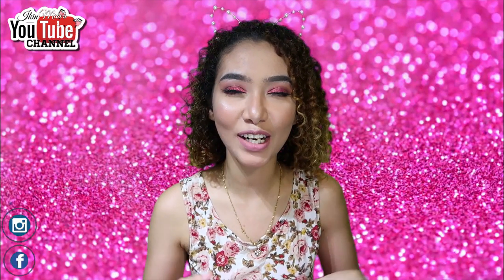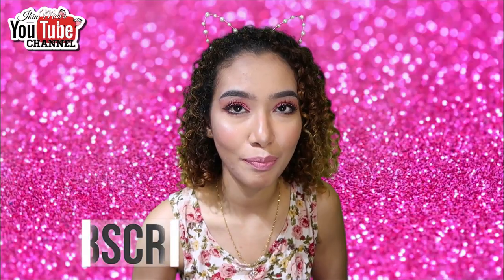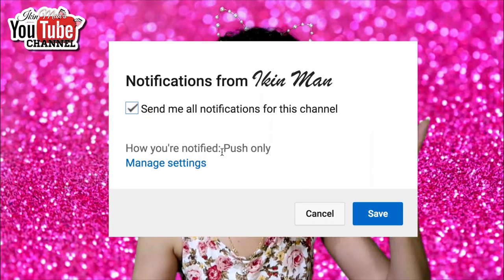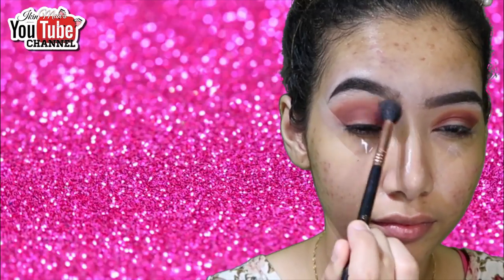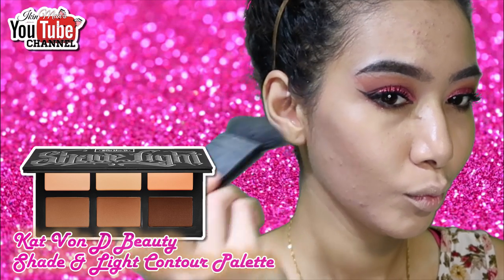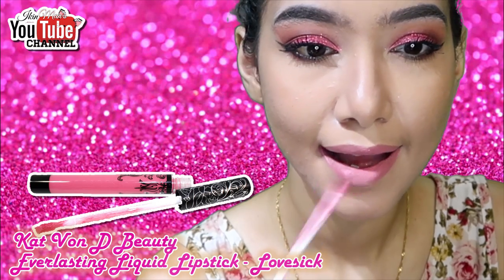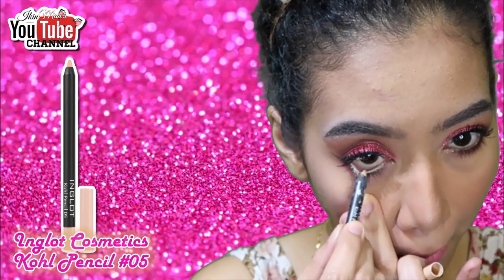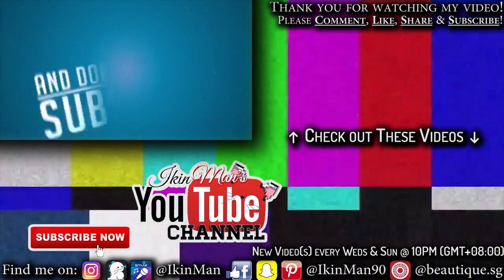Glitz & Glam #02 | Pretty in Pink Glitter Eyeshadow Tutorial ft IM CosmetiX | IkinMan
Hey love! 2nd video featuring my very own brand & pressed glitters & I'm going to be caling this series the Glitz & Glam Series & I'm so excited to make more of this videos for you guys to showcase other shades available for my glitters. If any of you're interested to purchase you can directly DM me over choose your 18 shades from the 36 shades (as of right now) to be in YOUR palette for ONLY S$38!! Crazy right?!

 ► Product Used (in the video):

- Anastasia Beverly Hill Modern Renaissance Palette
- IM CosmetiX Pressed Glitter in Arista
- Atomy SPF 50+++ PA Sunscreen in Beige
- Catrice HD Liquid Coverage Foundation 040 Warm Beige
- Life Flo Health Pure Rosehip Seed Oil
- Inglot Khol Pencil #05
- Catrice Liquid Liner Waterproof
- Catrice Rock Couture Volume Mascara
- Innisfree Skinny Microcara
- Kat Von D Everlasting Liquid Lipstick in Bow & Arrow + Lovesick

Hi, I'm Shikin, a SAHM Beauty Vlogger. I'm 27 this year & I'm from the little red dot on the map called Singapore. I post all sorts of videos I feel that is worth the share twice per week (Wednesday & Sunday @ 10PM (GMT+08:00)) so, if you like my videos and want to see more of me, please hit the subscribe button & hit that bell icon next to it to be notified whenever I have new videos up for you guys! Your support keeps me motivated to produce better content (and to post more frequently). I read every single comment (seriously, I do) and will try my best to respond immediately! ^_^V

Thank you once again for your time watching my videos, have a great day/night, wherever you are on this planet!

▻▻F O R    Y O U R    B E N E F I T S◅◅

» -S$20 OFF Circles.Life Registration Fee & Pay only S$18 instead of S$38 for Circles.Life SIM Card when you use my code "IKINMAN" upon check out.

» To view Atomy Members Pricing & View Products offered by Atomy please go select the country you're in & log in using my Guest ID & PW: S8175215.

PM me at my FB/IG (linked down below) for the sponsor ID should you wish to join as a member.

☞ B I G O   L I V E -- IkinMan
☞ C A R O U S E L L -- @beautique.sg
☞ I N S T A G R A M -- ikinman
☞ F A C E B O O K  P A G E -- ikinman90

▻ I film, edit & produce all videos by yours truly, Me, Myself & I using Adobe Premiere Pro CC 2017! ◅
▻ Camera I used to film this video: Canon G7x Mark ii (Canon G7xMii) ◅

DISCLAMER: I DO NOT IN ANYWAY OWN THE SONG/MUSIC

"Daytime Skincare & Everyday Makeup Routine ft Atomy | IkinMan"